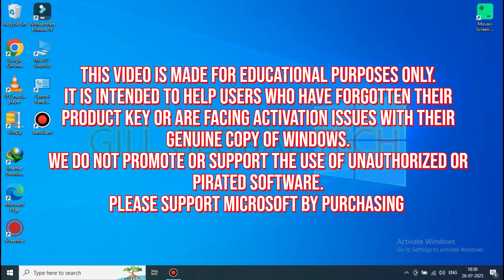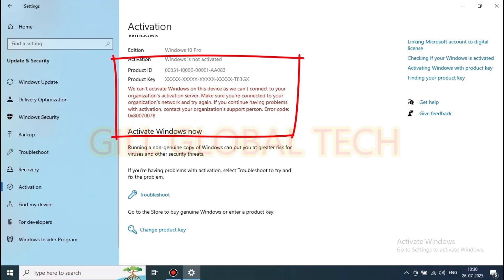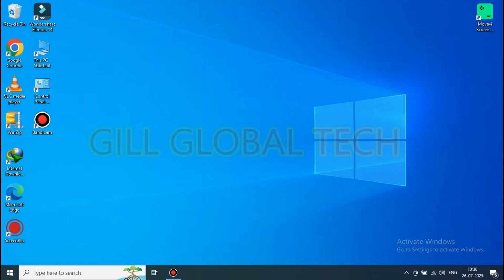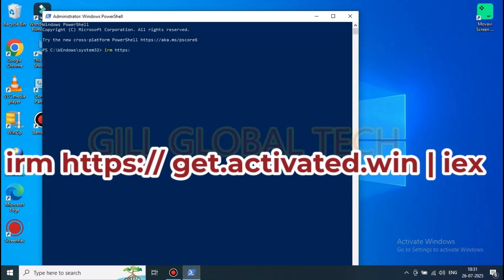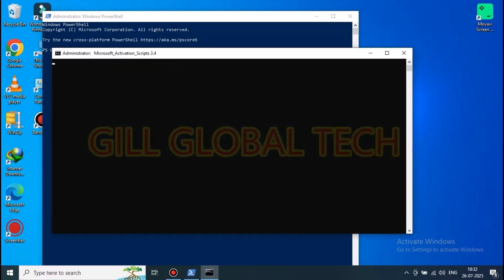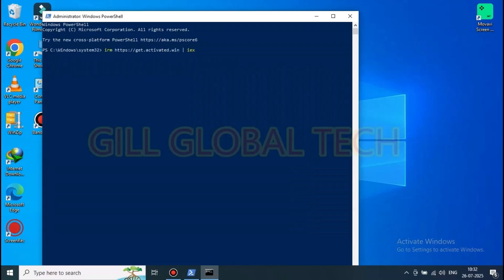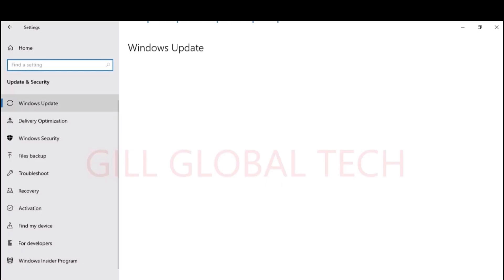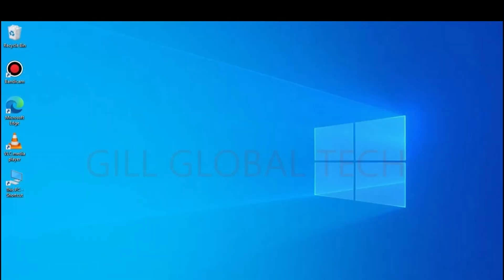How to Activate Windows 10 within 3 mintes 🔥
🔥 In this video, I will show you how to activate Windows 10.
✅ This method is fast, easy, and works on most Windows 10 versions.

It is intended to help users who have forgotten their product key or are facing activation issues with their genuine copy of Windows.
We do not promote or support the use of unauthorized or pirated software.
Please support Microsoft by purchasing and using a genuine Windows license.
🔹 Command Used:

powershell
Copy
Edit
📌 Topics Covered:

Windows activation step-by-step

PowerShell command to activate Windows

How to check activation status